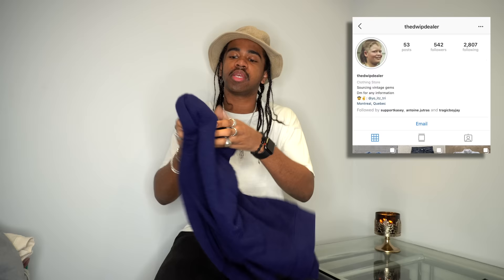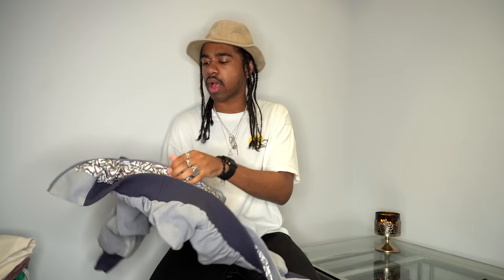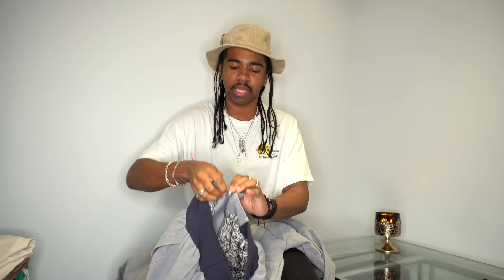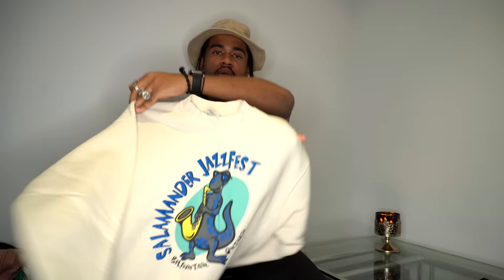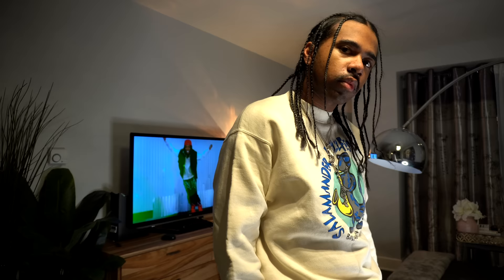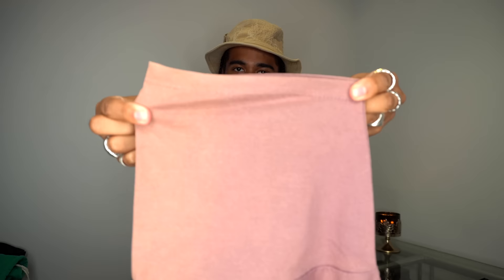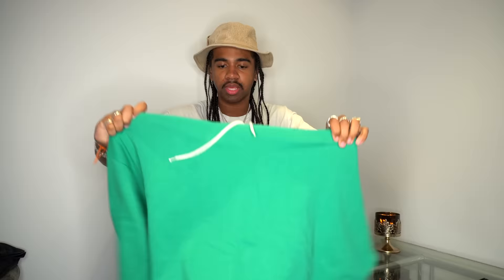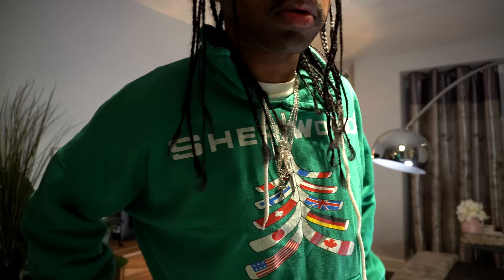The Best Vintage pickups in Toronto